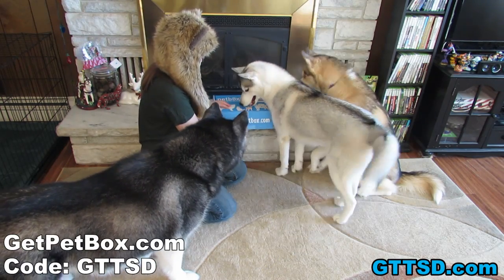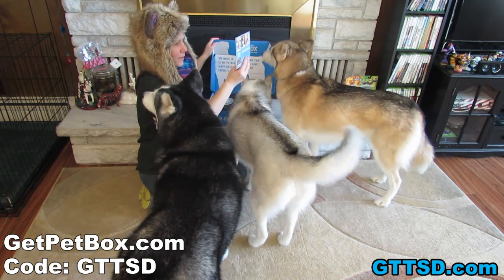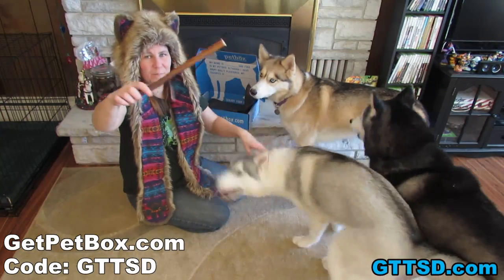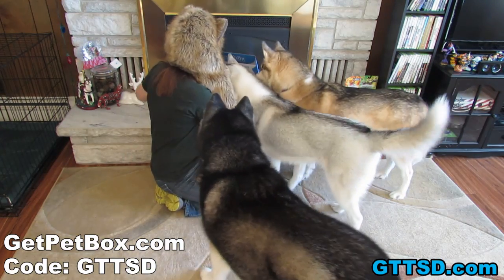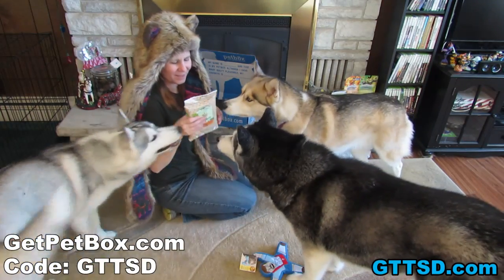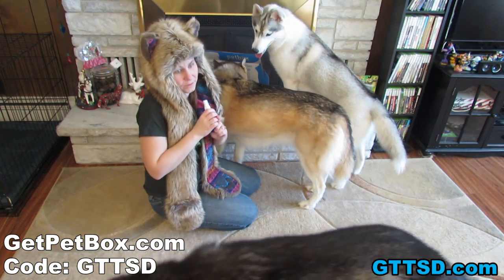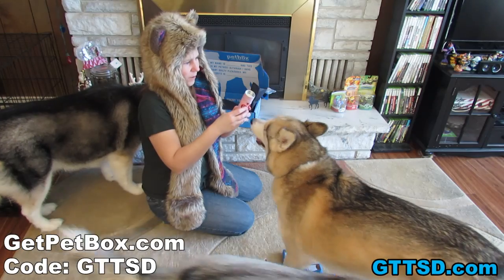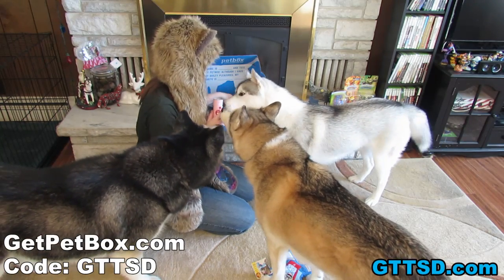SIBERIAN HUSKY OAKLEY IS FEISTY | PetBox Unboxing 10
We do our review of our January PetBox!  Oakley sure was frisky today!